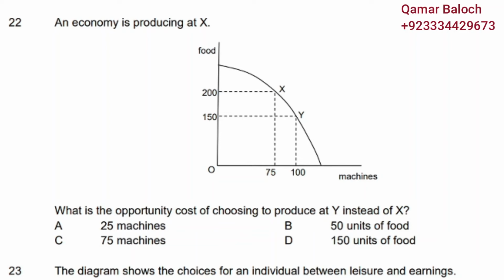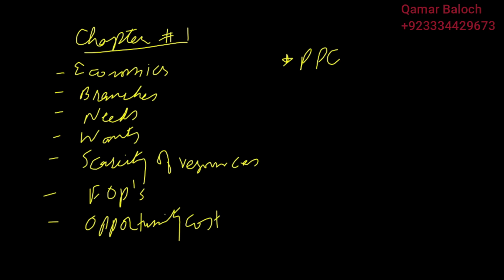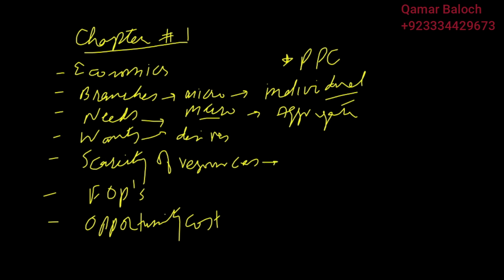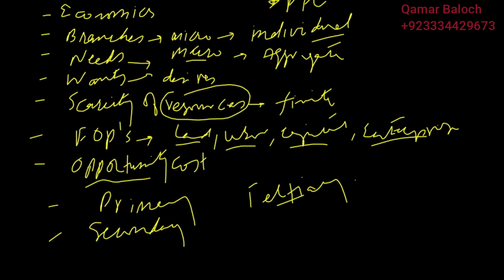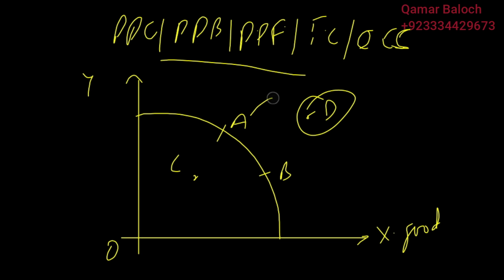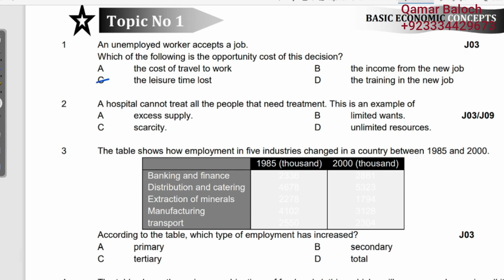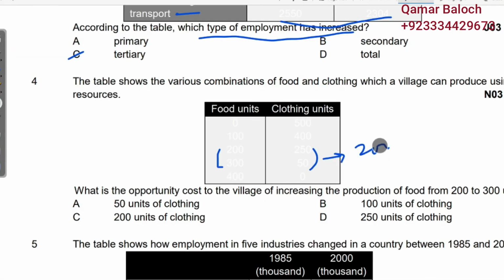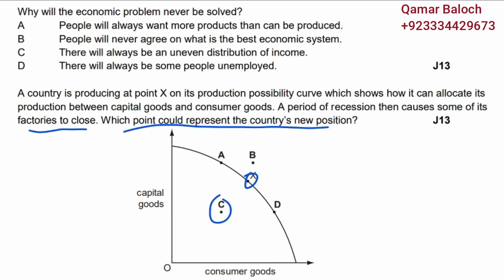MCQs Chapter 1 O' Level/ IGCSE Economics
2281 economics MCQs
0455 Economics MCQs